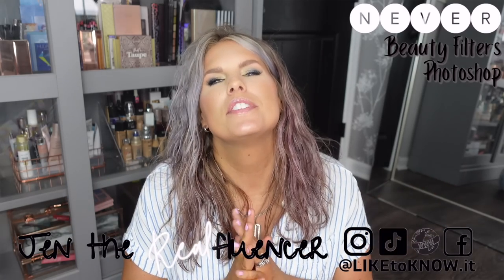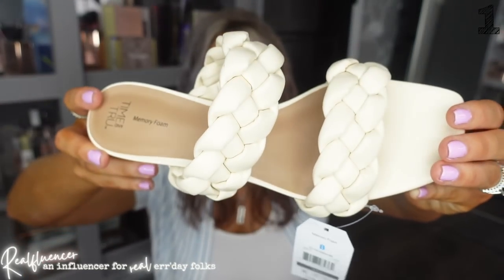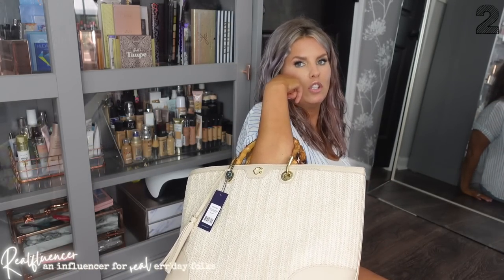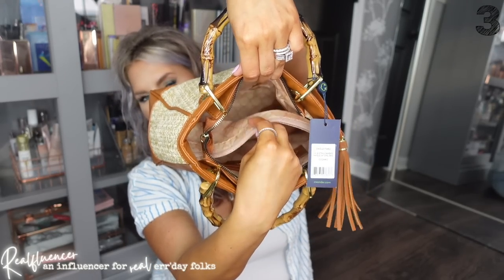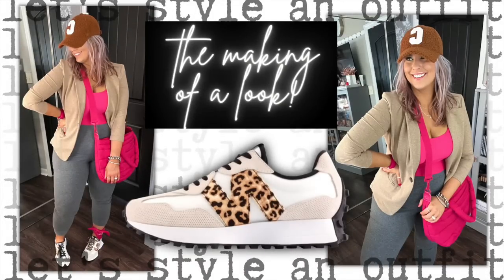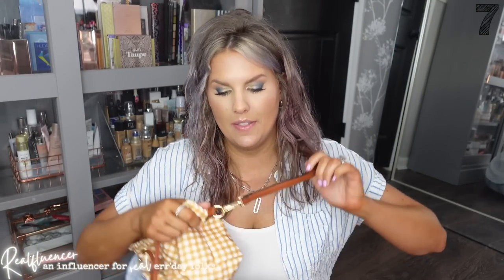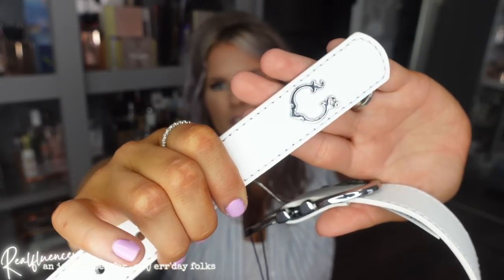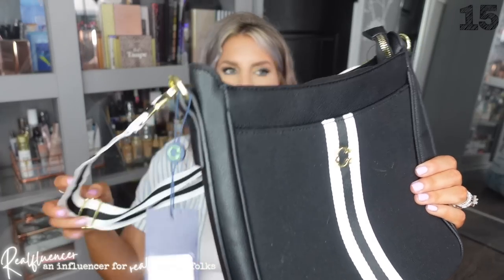A Big *WALMART* Haul 🏝 Summer Accessories - Sandals, Beach Bags & Trendy Handbags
In this video, watch me unbox lots of Walmart Summer finds like summer crossbodies, summer tote bags, pool bags, heeled sandals, espadrille sneakers, flat sandals, and some belts!

★OTHER CHANNELS★ if you wanna hang out even more!

I appreciate you being here!  Stay Real ✌🏼
✖◇✖◇ Jen

...TYSM!
✖ R
✖ E
✖ A
✖ L
▼▼▼ WHAT I'M WEARING ▼▼▼
➜ OOTD Items that are Linkable
Shorts - TTS (16)

▼▼▼ PRODUCTS MENTIONED ▼▼▼
1 ✖ Braided Sandals

7 ✖ C Wonder Gingham
Went up a little in price - wah :(

14 ✖ I always miss one lol - hope you’re having a totes awesome sauce day tho!

Also cute from C.Wonder!  I kind of want alladeeez

✖ My channel is community supported and I don't exist in this social media capacity without YOU!  The average video takes ~10 hours start to finish.  If you choose to use my links, please know how much I appreciate you!

▼▼▼ FAQ'S ▼▼▼
➜ Gray Dandelion Wallpaper